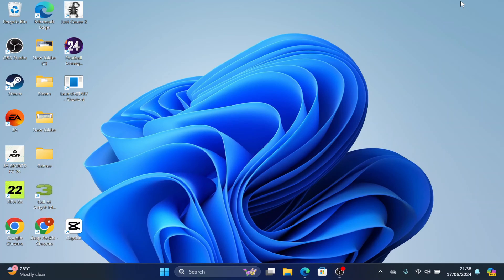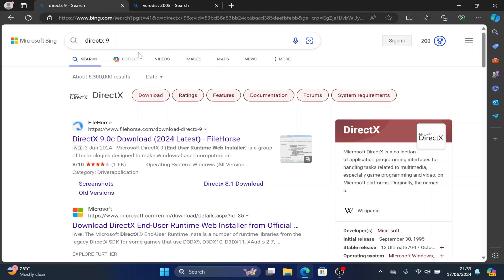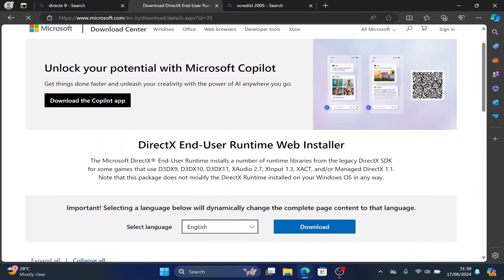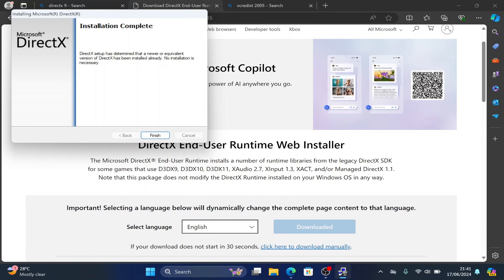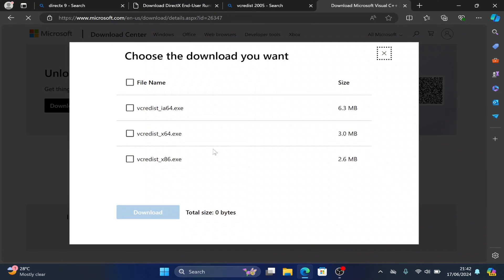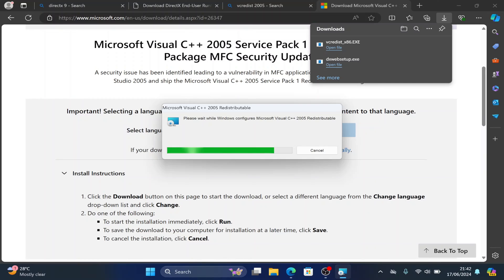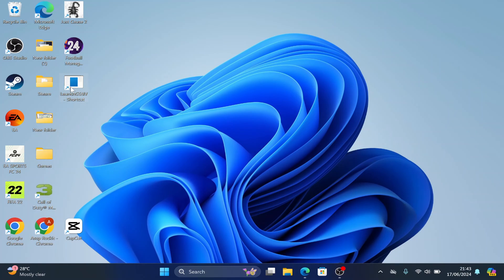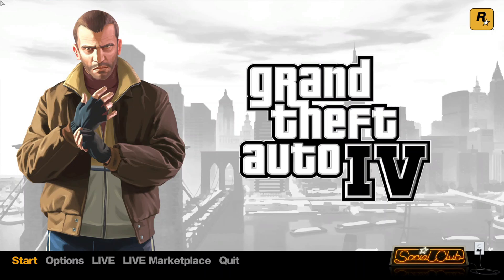HOW TO FIX GTA IV ERRORS: Securom reported error, SecuLauncher failed to start application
A quick video on how to simply fix GTA IV loading errors